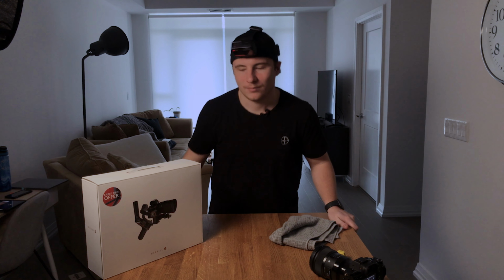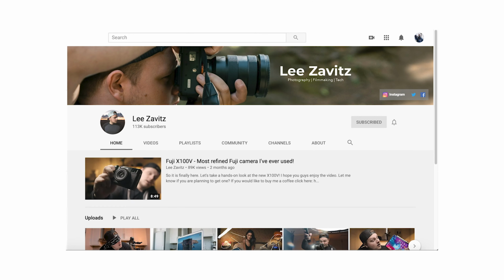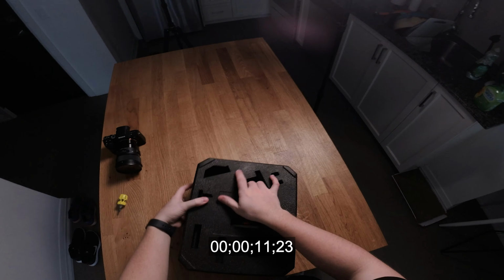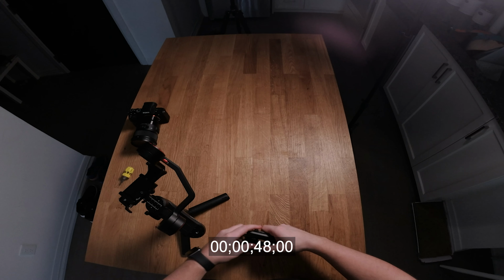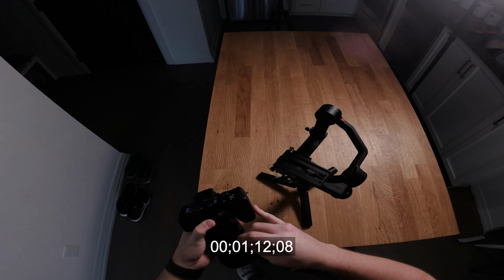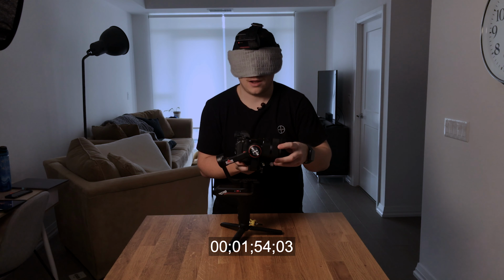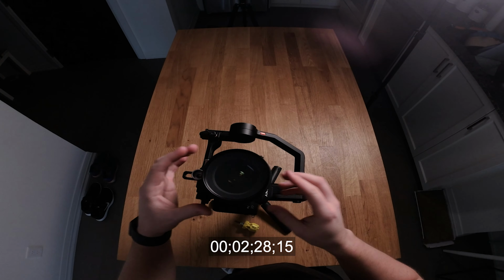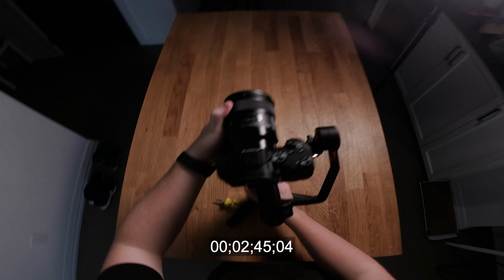Unboxing and Balancing Zhiyun Weebill S | Blindfolded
After watching Lee Zavitz’ video on balancing a weebill S blindfolded, I thought id give it a shot! I’ve used the weevil Lab for a year now and its become a third arm to me, but I recently upgraded to the Zhiyun weebill S and I figured how different could it be? So check out my time in the video and try this yourself.

The gear I use to make videos:

Main Camera
Wide Angle Lens
Standard Zoom Lens
Camera Slider